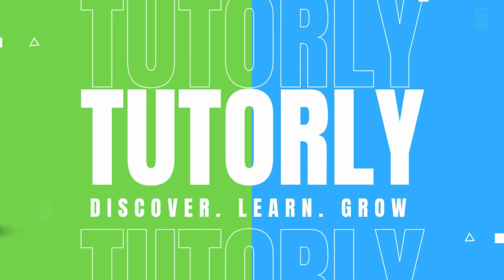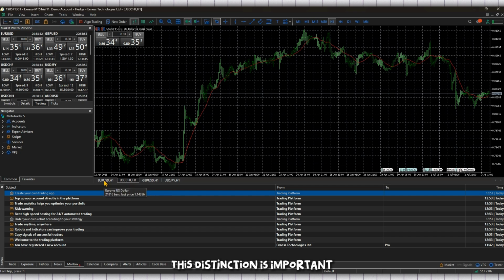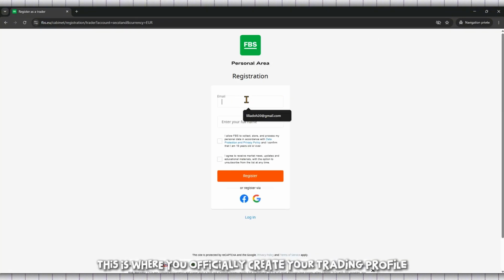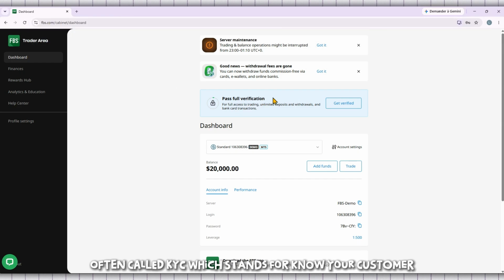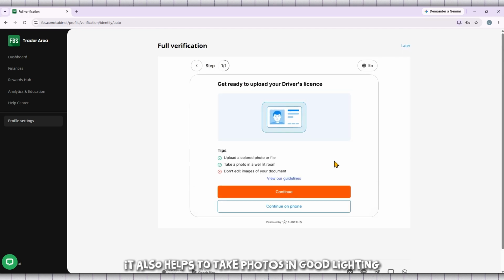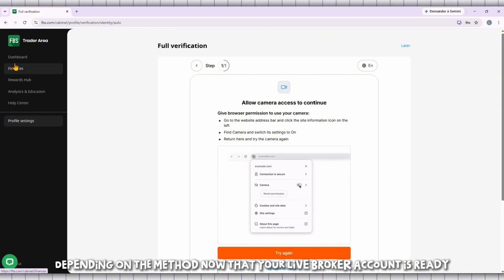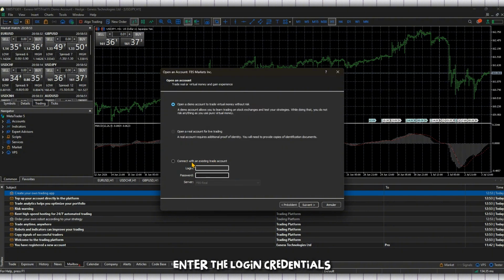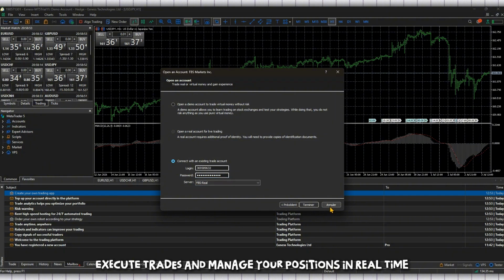How to Create a Real MetaTrader 5 Account (2026 Guide)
Learn how to create a real MetaTrader 5 account and start trading like a pro. This video guide will walk you through the process of setting up your account, from registration to verification, and provide you with tips on how to get started with trading. Whether you're a beginner or an experienced trader, this tutorial will help you navigate the MetaTrader 5 platform and start achieving your trading goals. With its user-friendly interface and advanced trading tools, MetaTrader 5 is the perfect platform for anyone looking to trade forex, stocks, or other financial instruments. So, watch this video now and create your real MetaTrader 5 account today.